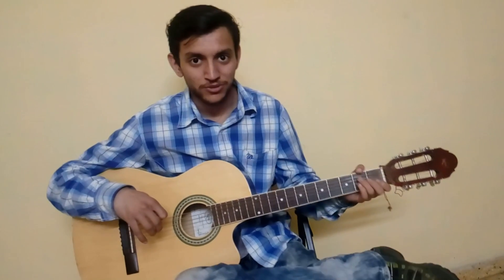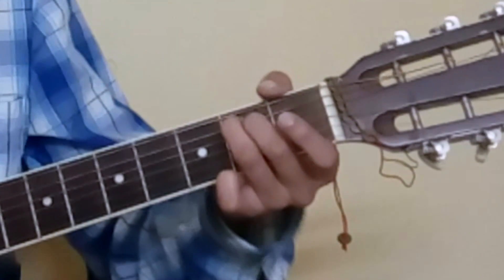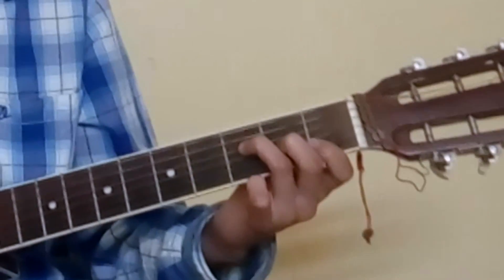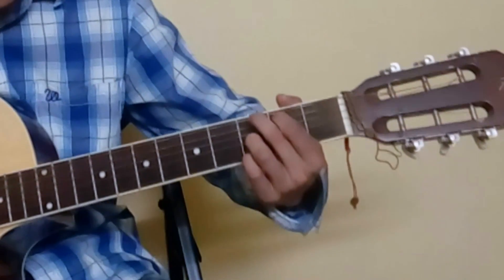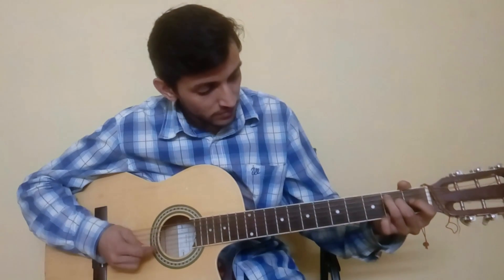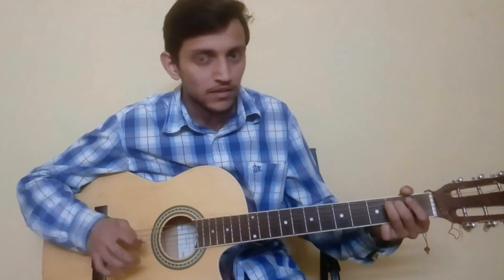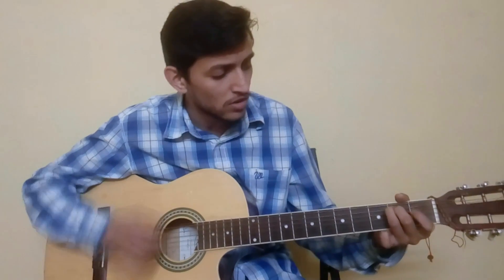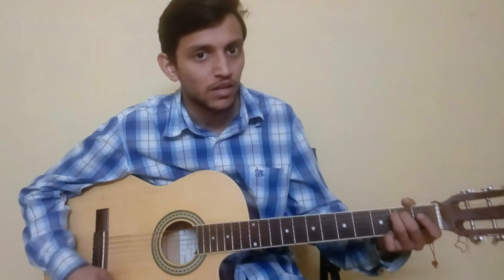Alone(Alan Walker) Guitar Chords Strumming Tutorial || Beginners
Guitaristas presenting Alone Alan Walker Guitar Tutorial ideal for Beginners.